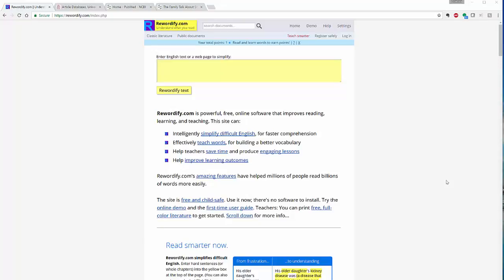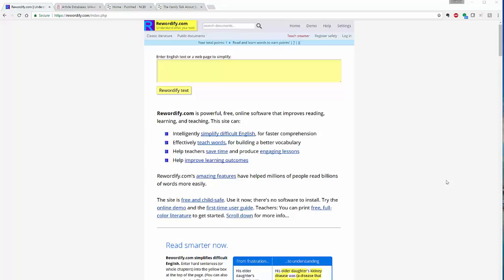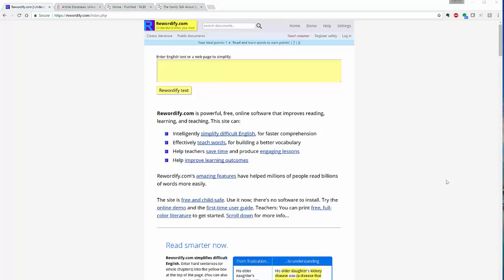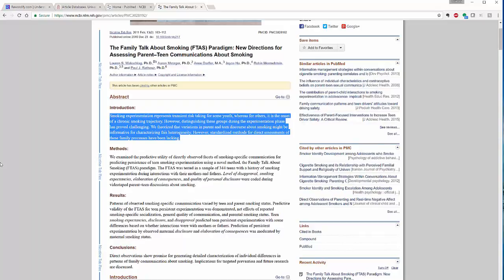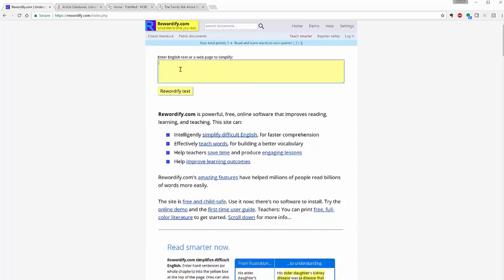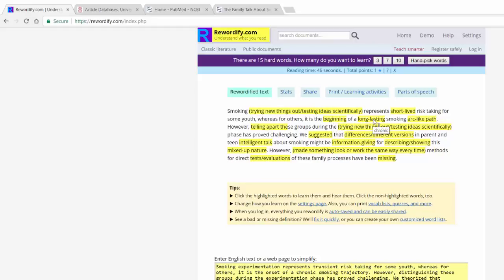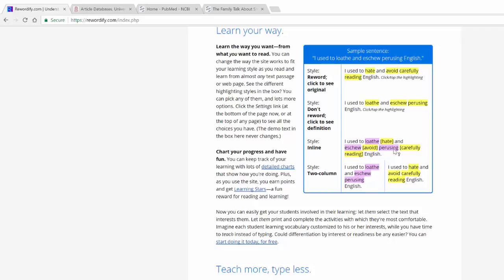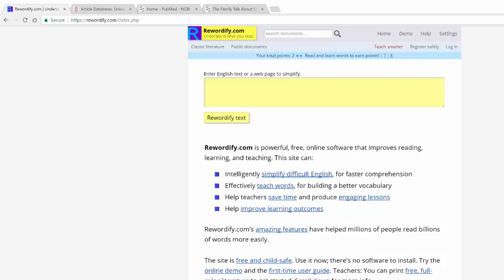Rewordify: Simplify Your Reading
Learn about this cool reading tool in this short video.